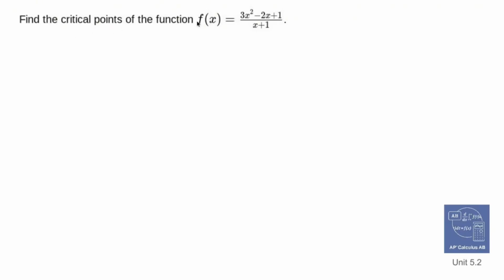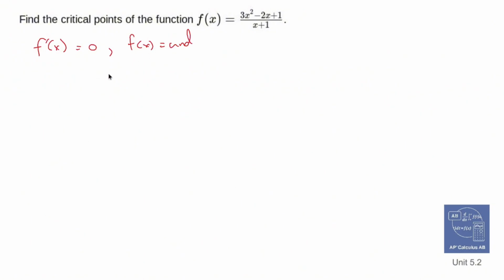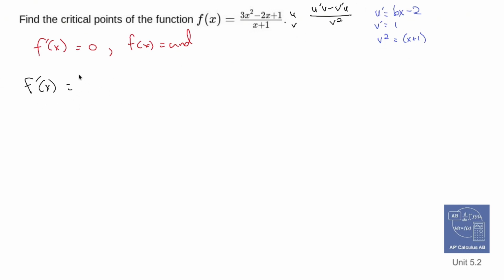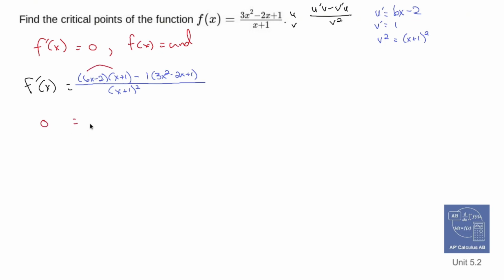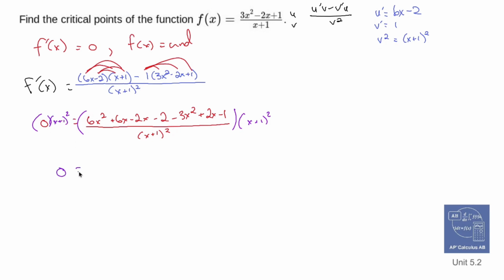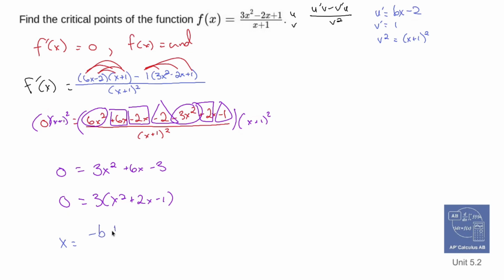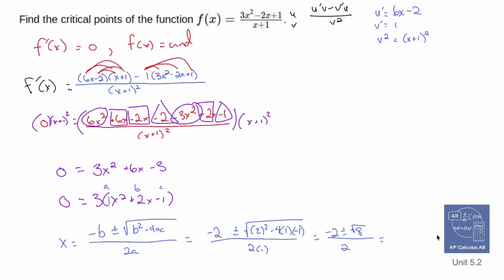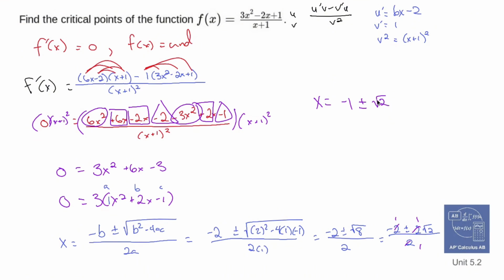AP Calculus AB 5.2 Find the Critical Points of a Rational Function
### **AP Calculus AB 5.2: Finding the Critical Points of a Rational Function**

### **1. Definition of Critical Points**:
Critical points of a function \( f(x) \) occur where:
1. The derivative \( f'(x) = 0 \) (the slope of the tangent line is zero, indicating a horizontal tangent).
2. The derivative \( f'(x) \) **does not exist** (the function may have vertical asymptotes, cusps, or points of discontinuity).

For rational functions, which are fractions of polynomials, critical points can occur where the derivative is zero or undefined.

### **2. Steps to Find Critical Points of a Rational Function**:

**Step 1: Find the derivative**:
Given a rational function \( f(x) = \frac{g(x)}{h(x)} \), the first step is to differentiate it using the **quotient rule**:
f'(x) = \frac{g'(x)h(x) - g(x)h'(x)}{[h(x)]^2}
Here, \( g(x) \) and \( h(x) \) are the numerator and denominator of the rational function, respectively.

**Step 2: Set the derivative equal to zero**:
To find where the derivative is zero, set the numerator of the derivative equal to zero:
g'(x)h(x) - g(x)h'(x) = 0
Solve this equation for \( x \) to find potential critical points.

**Step 3: Check where the derivative does not exist**:
The derivative does not exist where the denominator of the derivative equals zero:
[h(x)]^2 = 0
Solve \( h(x) = 0 \) to find the values of \( x \) where the derivative is undefined, as these may also be critical points (though they could represent vertical asymptotes).

**Step 4: Solve for \( x \)**:
Solve both the numerator and denominator conditions from Steps 2 and 3 to find the critical points.

**Step 5: Verify with the second derivative (optional)**:
To determine whether each critical point is a local maximum, minimum, or neither, you can apply the **second derivative test** by finding \( f''(x) \). If \( f''(x) \) exists:
- If \( f''(x) \) **is greater than** zero at a critical point, \( f(x) \) has a **local minimum** at that point.
- If \( f''(x) \) **is less than** zero at a critical point, \( f(x) \) has a **local maximum** at that point.
- If \( f''(x) = 0 \), the test is inconclusive, and further analysis is needed.

### **3. Example**: Find the critical points of \( f(x) = \frac{x^2 - 1}{x + 1} \).

Using the quotient rule:
f'(x) = \frac{(2x)(x + 1) - (x^2 - 1)(1)}{(x + 1)^2}
Simplify the numerator:
f'(x) = \frac{2x(x + 1) - (x^2 - 1)}{(x + 1)^2}
f'(x) = \frac{2x^2 + 2x - x^2 + 1}{(x + 1)^2}
f'(x) = \frac{x^2 + 2x + 1}{(x + 1)^2}

Since \( f'(x) = 1 \), the derivative is never zero, so there are no critical points where \( f'(x) = 0 \).

The derivative \( f'(x) \) is undefined where \( (x + 1)^2 = 0 \), which occurs at \( x = -1 \). This is where the function has a vertical asymptote.

### **4. Conclusion**:
For the rational function \( f(x) = \frac{x^2 - 1}{x + 1} \), there are no critical points where the derivative is zero, but the derivative is undefined at \( x = -1 \), where the function has a vertical asymptote.

In general, for rational functions:
- Differentiate using the quotient rule.
- Solve the numerator of the derivative for \( f'(x) = 0 \) to find potential critical points.
- Solve the denominator for points where \( f'(x) \) is undefined to find possible vertical asymptotes or discontinuities.

/ nickperich

Nick Perich
Norristown, Pa